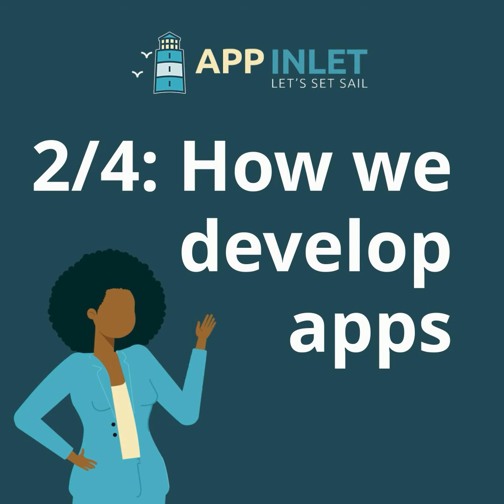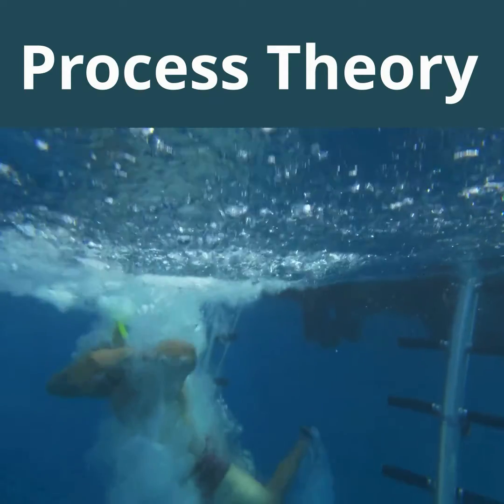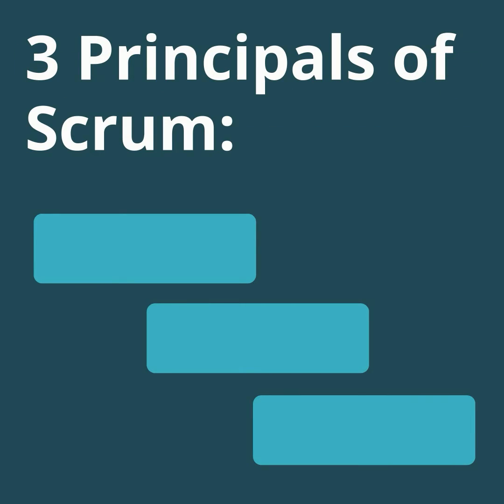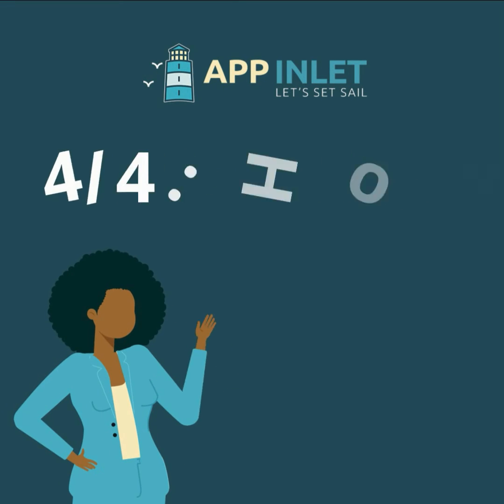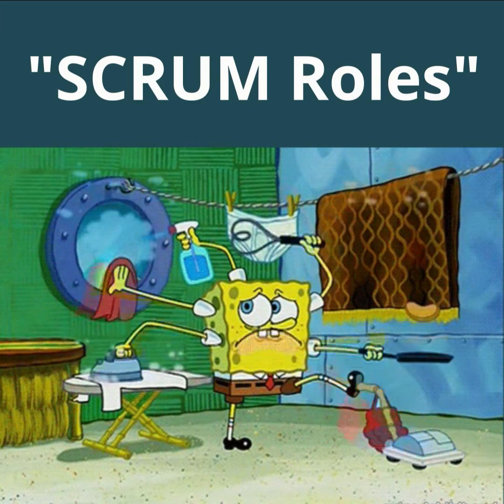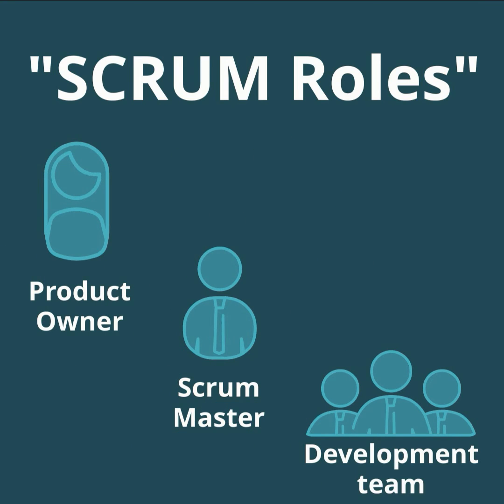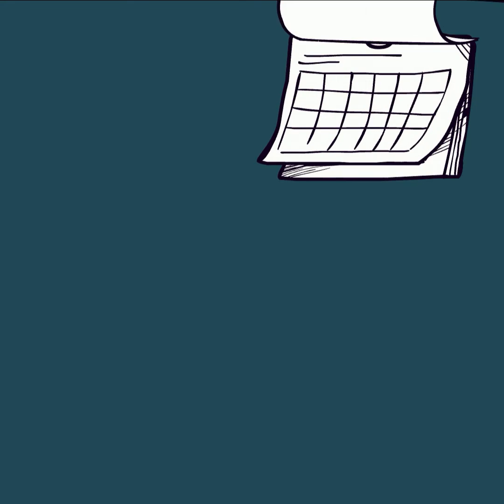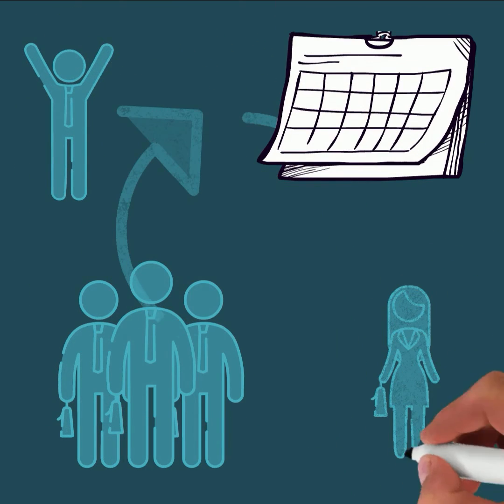SCRUM and the app development process (full video)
Part 1: What is SCRUM?
Have you ever heard of the term Scrum? I bet you're thinking of a rugby field with men huddled together, scrambling for a ball, right? Well, SCRUM is also an agile, effective and efficient way of developing and sustaining complex software products which App Inlet has adopted.

The old school way of development is called the Waterfall Model, which
is used to organise and deliver software in consecutive phases.
- In the Analysis phase, an analyst gathers the requirements.
- Then it’s the design phase (also known as the wireframe stage): This is when code and other artefacts are planned and modelled.
- Implementation phase: The designs are used to build the product.
- In the Testing phase: Testers ensure that the product meets a high degree of quality.
- Finally the product is released to the public.

Thereafter, there is ongoing support and maintenance in a live environment.
SCRUM consists of self-managing, cross functional teams, which means that the teams consist of a group of people, who each have different areas of expertise, but work together for the same outcome.

The teams work in iterations, giving the business the flexibility to change their requirements, while providing the development team with the necessary time to deliver a working piece of the product.

SCRUM allows clients to give their input during the course of production rather than having a backlog of adjustments to amend at the end of the process, right when we think we're done, which the Waterfall Model fails to provide.

Part 2: SCRUMs 3 principles
In this video, we will dive a little deeper into the process theory that we use to develop apps... which is called SCRUM. Scrum consists of 3 principles, namely: Transparency, Inspection, and Adaption.

- Transparency: The Scrum team all agree to be honest in all that they do on a project. Meaning that functionality is not done until it meets the team's definition of done. There is no "almost done" in SCRUM, there's done and not done.
- Inspection: This is the principle of ensuring that the team consistently checks up on progress and makes improvements based on what they have seen.
- Adaptation: This relates to the continuous improvements in practices whilst sticking to values and nurturing effective communication.

By following the three principles of SCRUM, we are able to design and build complex solutions for our clients as a trustworthy and flexible team.

Part 3: SCRUMs terminology
We are now going to explain some "SCRUM" terminology involving "SPRINTS".

Sprints are not just things that happen when you move your legs really fast... they are also what happens when SCRUM teams move their fingers really fast. The App Inlet’s SCRUM team work in sprints of two weeks to complete a set amount of work.

- Sprint Planning: defines what must be delivered in the sprint, how it will be achieved and who it will be assigned to.
- Sprint Backlog: consists of all the upcoming projects which need to be planned by the team.
- In Sprint Reviews the client is shown the achieved work of the entire team: designers, developers, and the product owner.
- Sprint Retrospective: The SCRUM team meet to reflect on the work done in the sprint so they can improve and make changes before they begin the next sprint.

Thereafter, the whole process starts again for the next sprint. This system of development ensures that developers are consistently improving and communicating the different areas of improvement before, during and after the release of the product. Making sure that the client is always aware of what is going on and is happy with their product.

Part 4: SCRUMs roles
In this video we will introduce the different roles involved in the development process we use… which is called Scrum.

There are three roles within our “Scrum” environment: Product Owner, Scrum Master and the Development team members.

The three roles describe the key responsibilities for those on the scrum team. This allows teams to take responsibility for how they organise themselves and allows collaboration for improvement.

- The product owner does not own the client’s app… they are the champions of the project and ensure the client's vision is made into a reality.
- The Scrum Master is in charge of ensuring that the app development process is in alignment with Scrum best practices.
- The development teams are made up of designers and developers who work together daily to create magical digital solutions that look and work beautifully.

Together the Scrum team will keep your project and moving in the right direction.